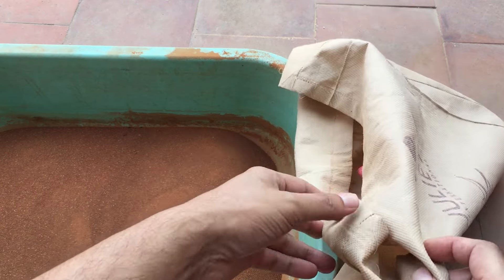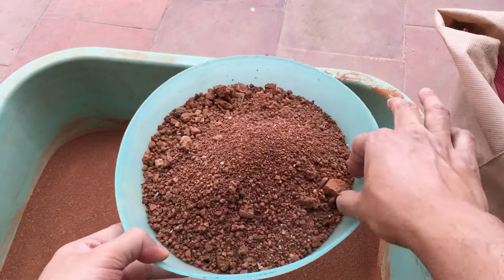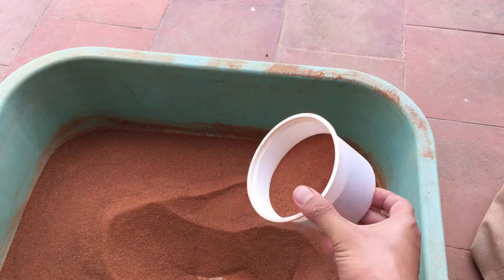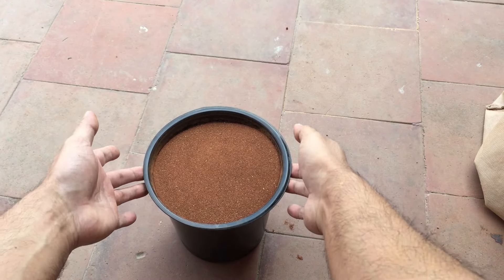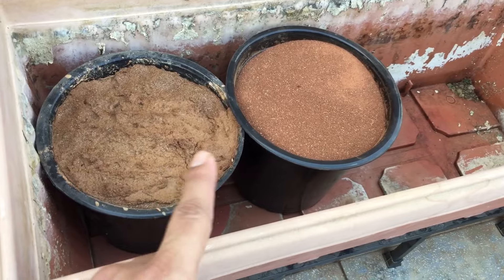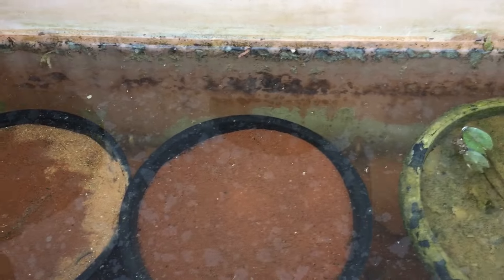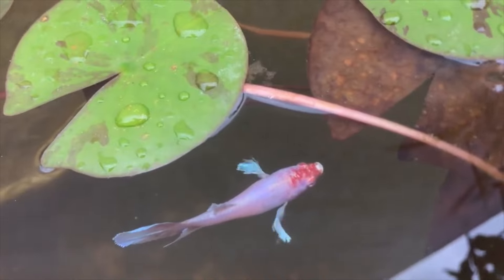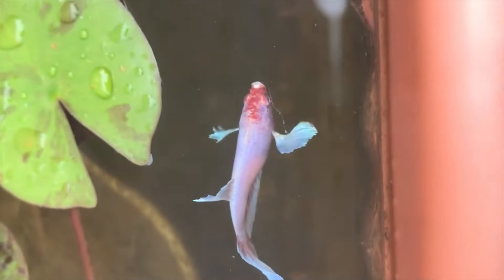HOW TO PLANT WATER LILIES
LINK FOR NEEM OIL

1. Watering too often.

2. Inadequate lighting.

3. Unnecessary repotting.

1. solar box camping light warm
2. Seaweed
3. Cow dung cake
4. Grow bag with pvc
5. Neem oil
6. TrustBasket Hanging Pot Extension Hook - Set of 5
7. Vertical garden pots
8.Mini garden tools from Amazon
9.Buy Watering bottle for succulents 👇🏼
10. Get your moisture meter here 👇🏼
11.Casa de amor ( SAND )
12. Banana peel powder fertiliser

1. Watering too often.

2. Inadequate lighting.

3. Unnecessary repotting.

1. solar box camping light warm
2. Seaweed
3. Cow dung cake
4. Grow bag with pvc
5. Neem oil
6. TrustBasket Hanging Pot Extension Hook - Set of 5
7. Vertical garden pots
8.Mini garden tools from Amazon
9.Buy Watering bottle for succulents 👇🏼
10. Get your moisture meter here 👇🏼
11.Casa de amor ( SAND )
12. Banana peel powder fertiliser